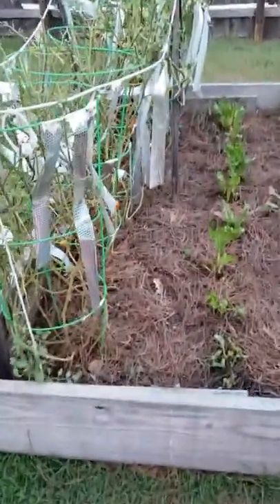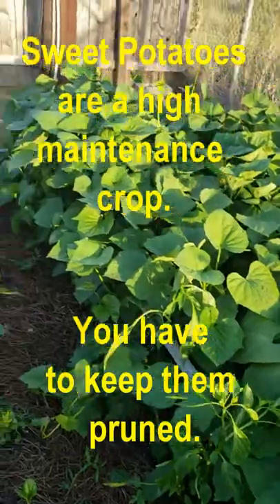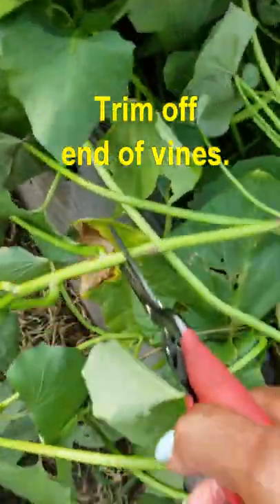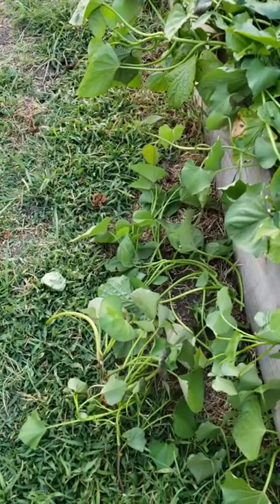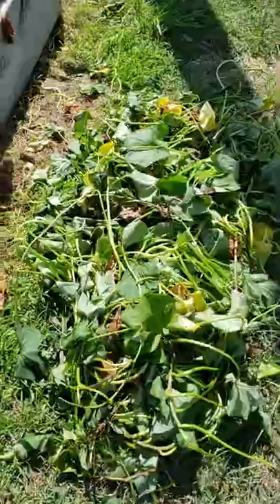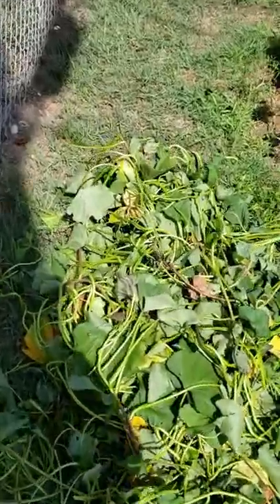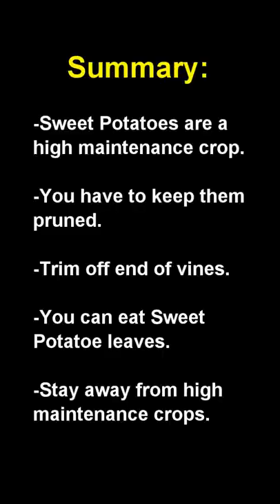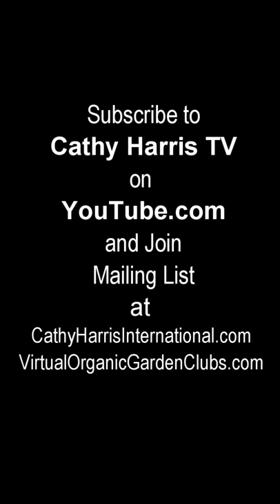Green Thumb at 60 - Video #19 - Pruning Sweet Potatoes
Cathy Harris, Gardening Coach, and author of "Green Thumb At 60" and "Overcoming Food Deserts in Your Community" in Austin, TX introduces the audience to her backyard after growing foods for one year. Her websites are